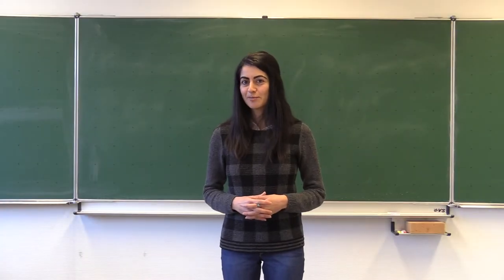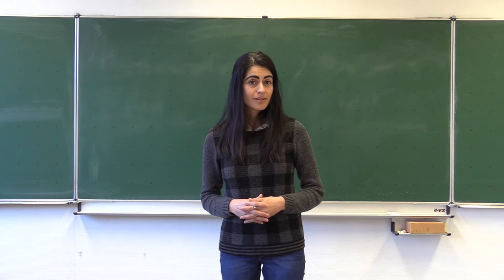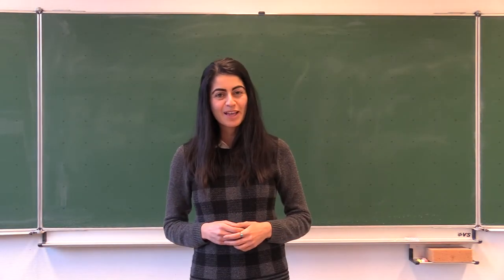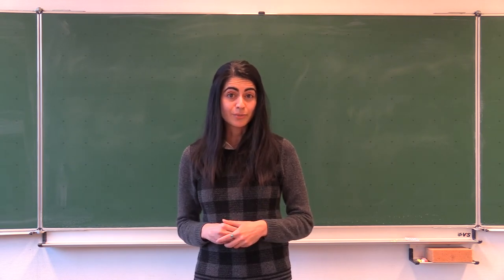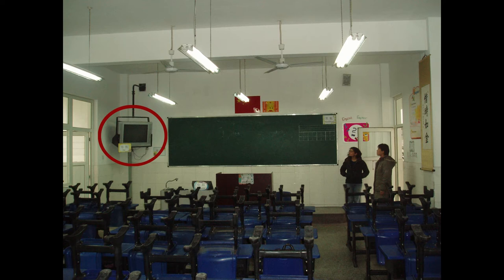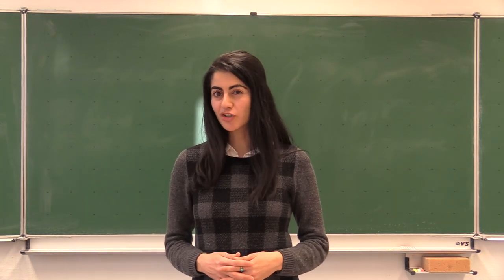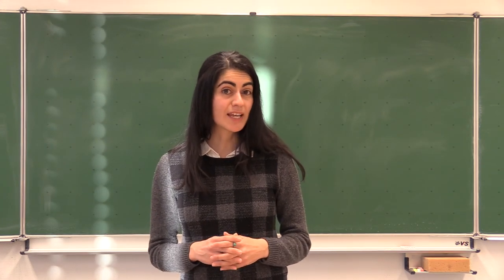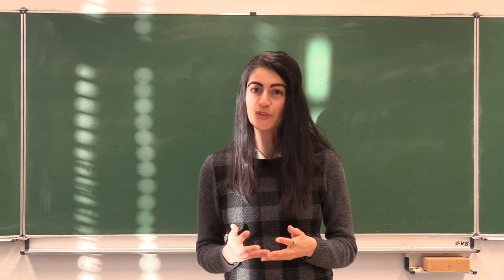Safe or Unsafe? Nonstructural Hazards During Earthquakes.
How safe is your classroom? Have you wondered what would happen to all the items inside your classroom during an earthquake? Watch this video to learn how to identify and fix dangerous elements.